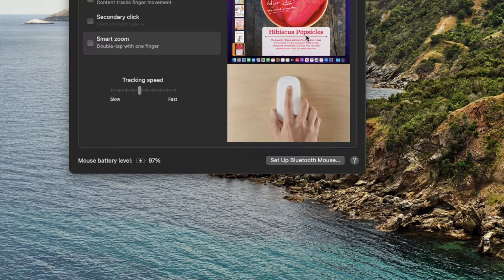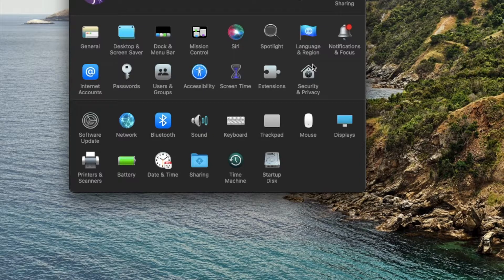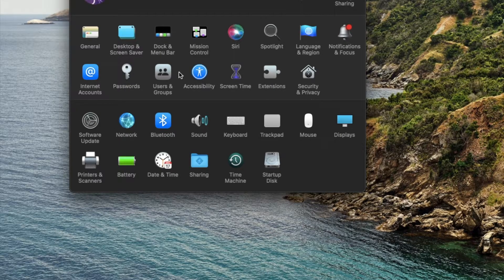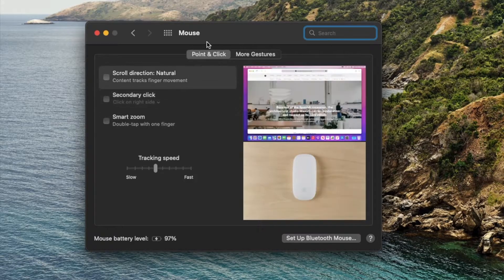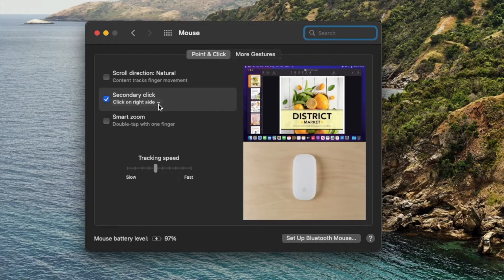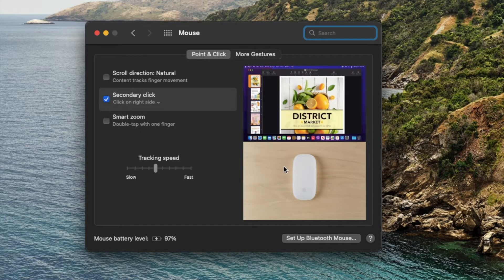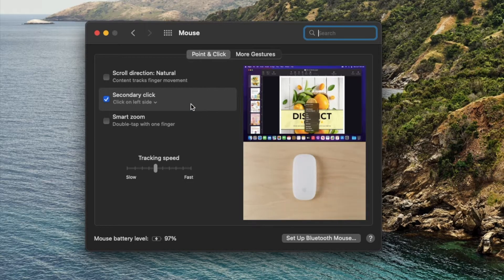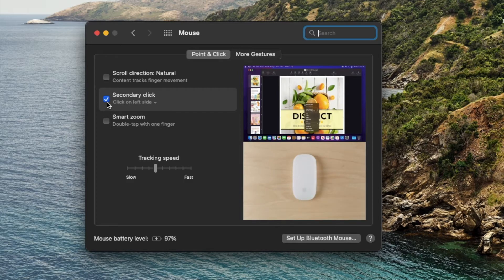Apple Magic Mouse - How To Right Click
In this video, we show you how to right click on your Apple Magic Mouse.